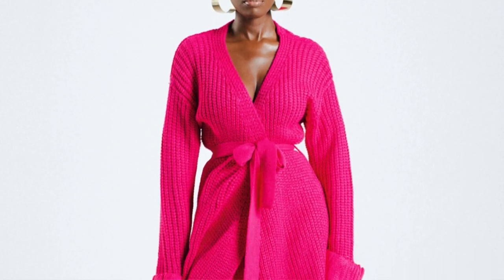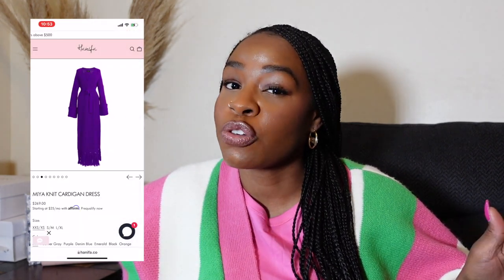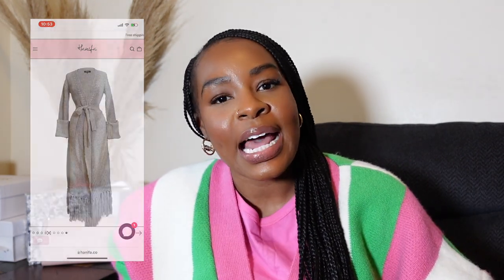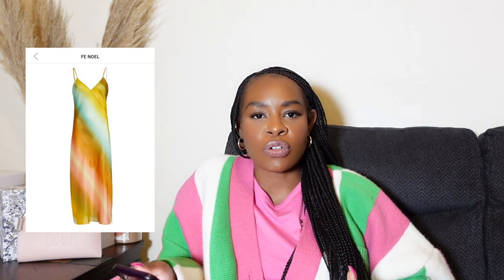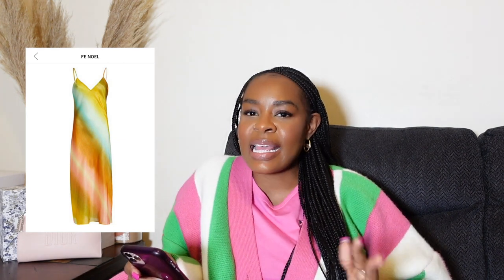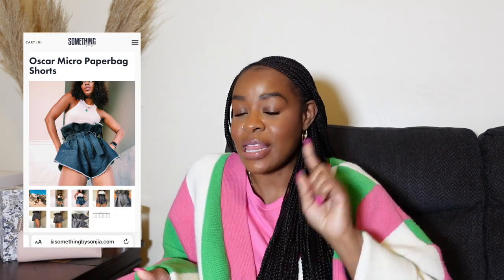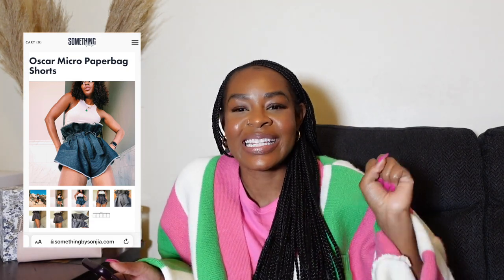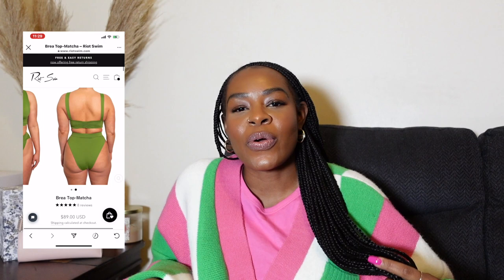Black Owned Luxury and Designer Wishlist | Brandon Blackwood, BruceGlen, Nalebe, Dur Doux, etc.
Hey Guys!

We already talked about my luxury and designer wishlist for 2022, but let's get into my. black owned luxury and designer wishlist for 2022. There's so many amazing black owned clothing and fashion brands that I own and want to invest in, but I don't think they always get the shine they deserves. So, I wanted to create a fun way to share some of my favorites with you all and hopefully introduce you to your new faves!

*Remember black owned doesn't mean black only!

BruceGlen Slip Dress

Fe Noel Sundance Slip Dress

Other Black Owned Fashion Favorites:

Victor Glemaud Set

LaQuan Smith Corset Bodysuit

House of Harlow Skirt:

Sami Miro Vintage V Cut Crop Tank: